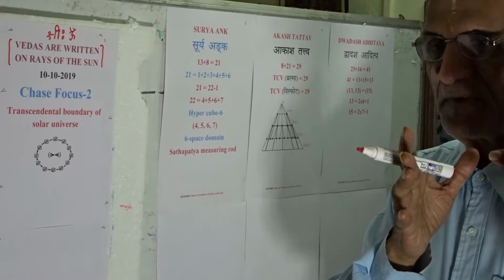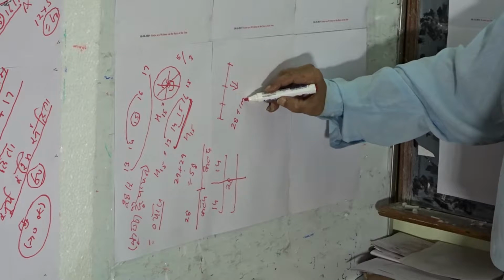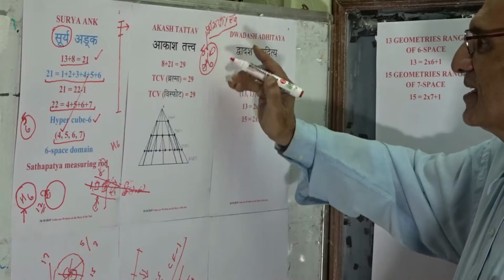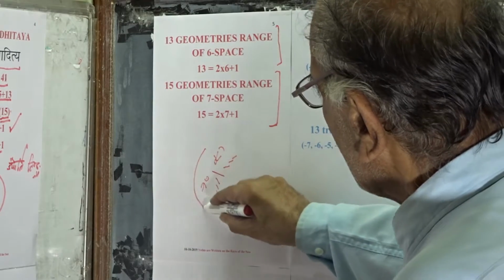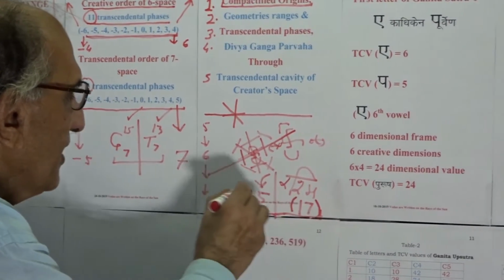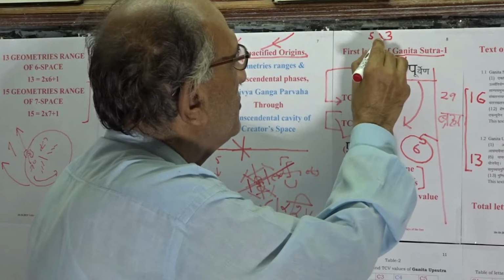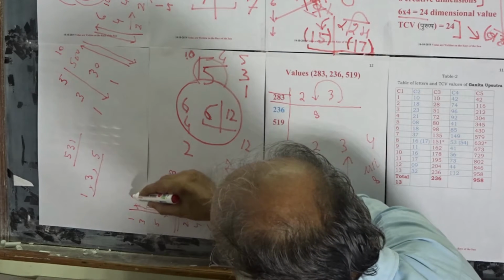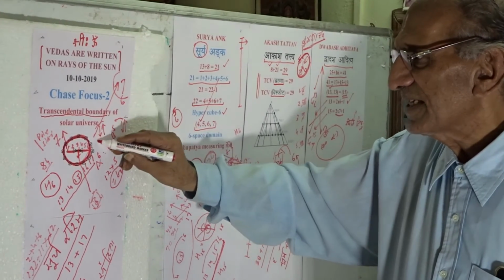Vedas are written on the rays of the Sun, Chase Focus-2